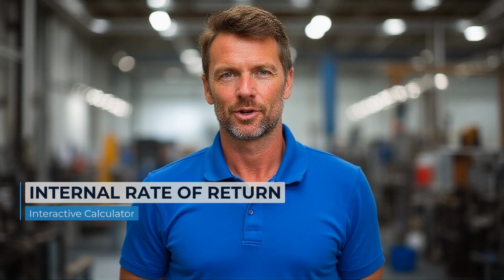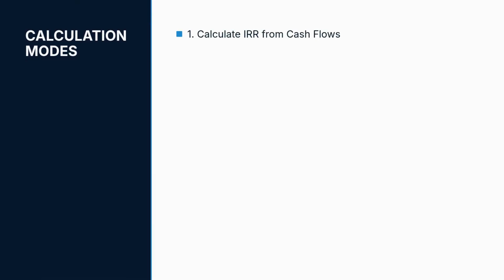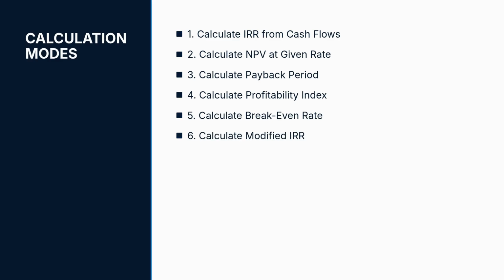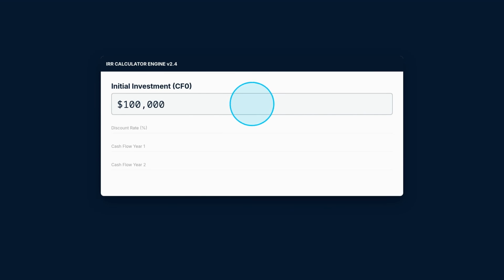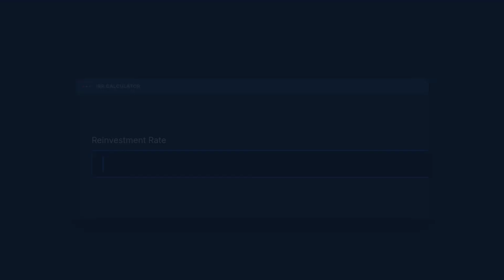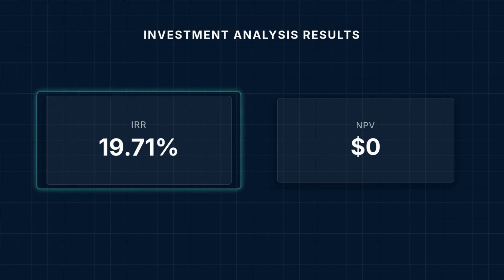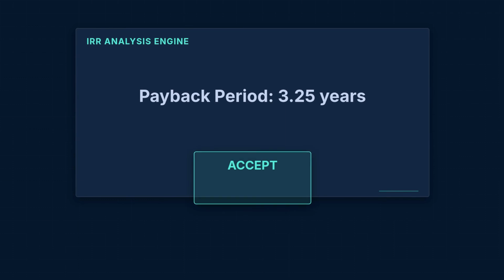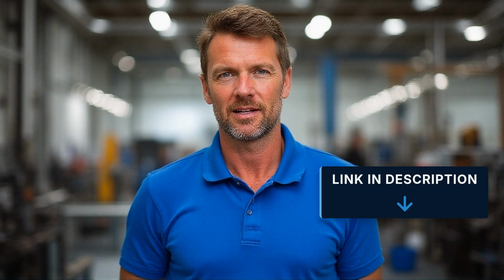Internal Rate Of Return Calculator — How to Use It | Engineering Tool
How to use the Internal Rate Of Return Interactive Calculator — an interactive engineering tool for calculators problems.

The Internal Rate of Return Interactive Calculator helps engineers evaluate project profitability by calculating multiple financial metrics from cash flow data.

Let's explore the inputs. First, there's a Calculation Mode dropdown with six options: Calculate IRR from Cash Flows,...